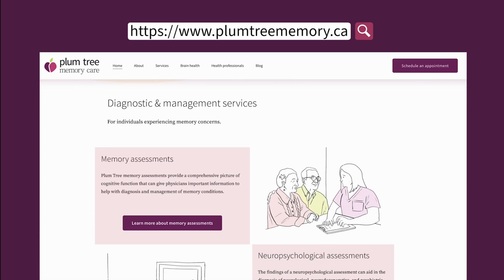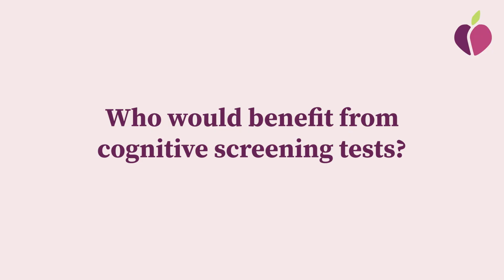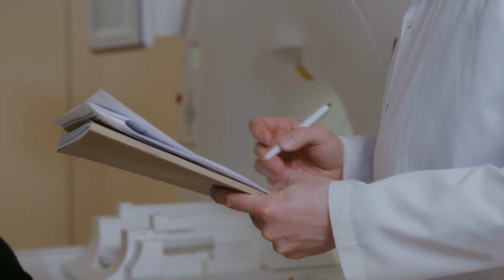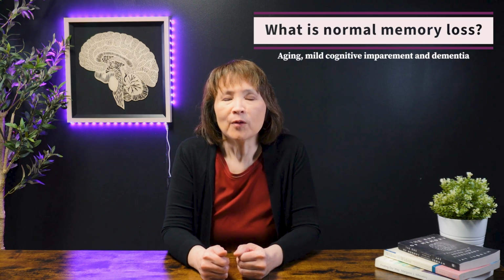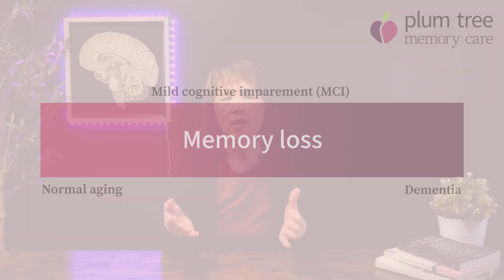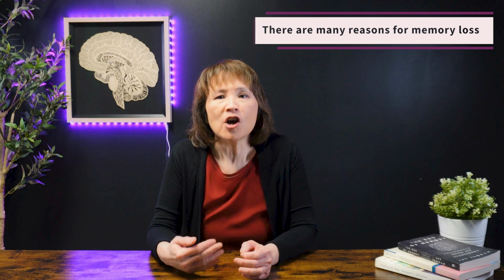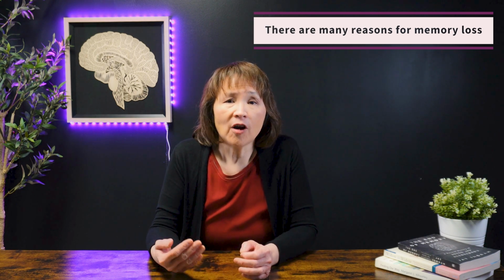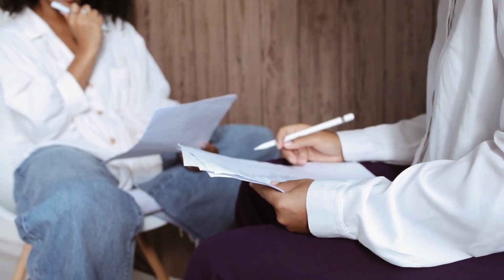Should You Get a Memory Test? | Cognitive Screening Explained by Dr. Linda Lee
Are you or a loved one experiencing changes in memory or cognitive function? In this video, Dr. Linda Lee, a licensed physician specializing in dementia care, discusses the significance of cognitive screening tests and how they can benefit individuals and their families.

Learn about:
00:00 - Introduction
0:44 - Cognitive screening recommendations: Who should consider getting a memory test?
1:30 - What cognitive screening tests evaluate: Their purpose, limitations, and the additional information needed for an accurate dementia diagnosis.
2:48 - Understanding normal aging vs. cognitive decline: Key differences between normal aging, mild cognitive impairment (MCI), and dementia.
4:27 - Causes of memory loss: Exploring the many potential causes beyond dementia.
4:50 - Dr. Linda Lee’s take-home message: Practical advice and recommendations if you or someone you know is concerned about memory loss.
5:53 - Outro, Subscribe and Share.

or sign up for our monthly newsletter
for helpful tips and updates.